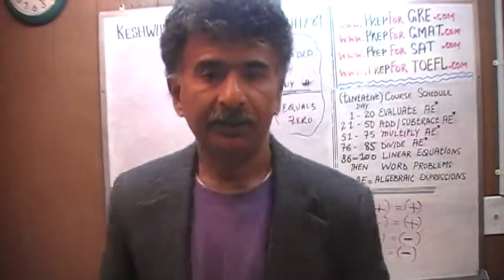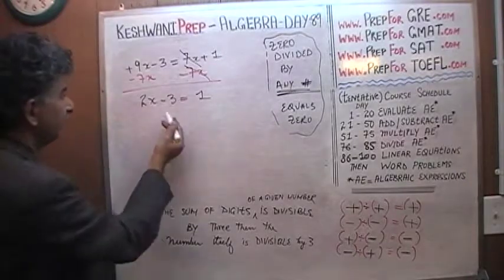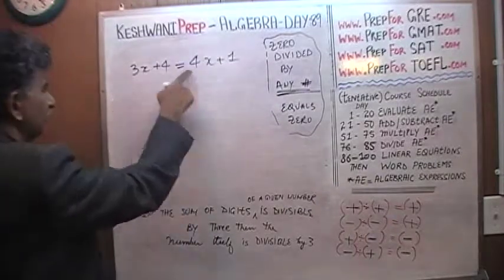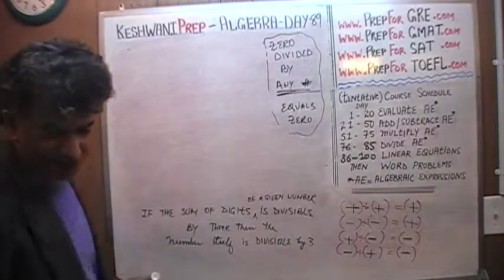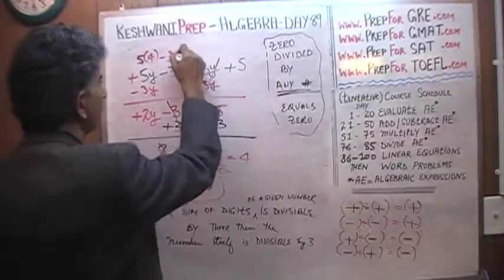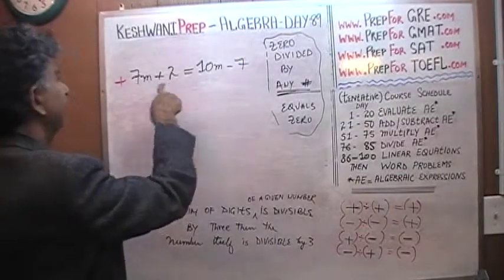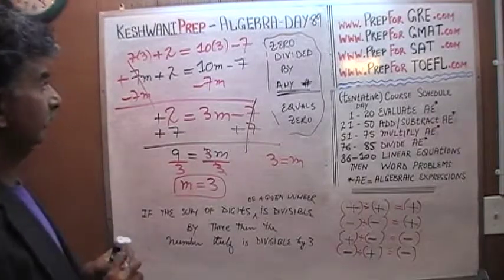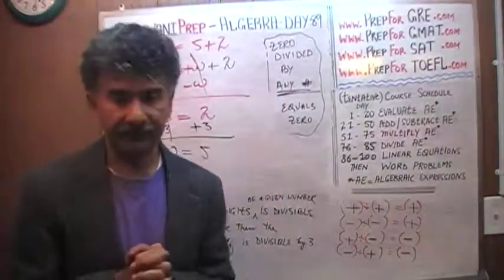Algebra Help Day 89 - Prep Tutor via Skype - ACT, SAT, GRE, GMAT, TEAS, TOEFL, and IELTS